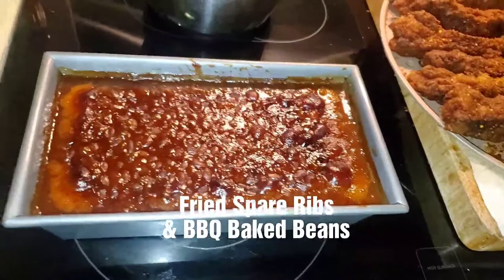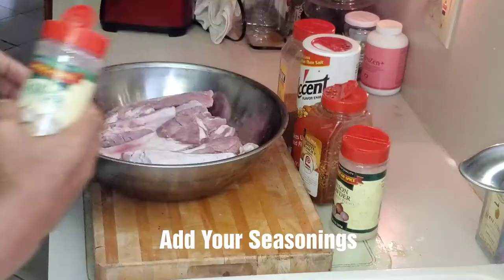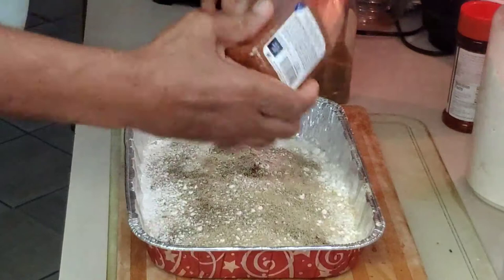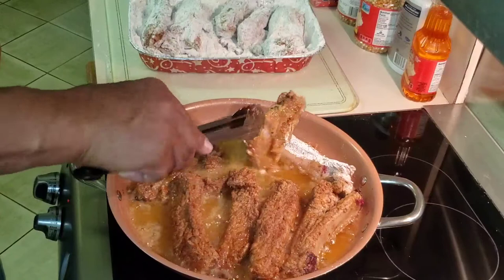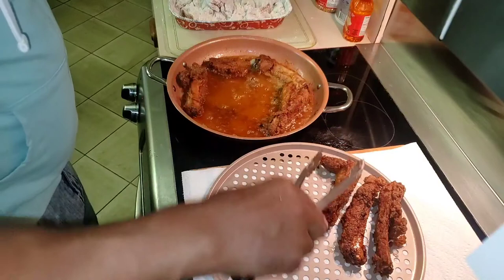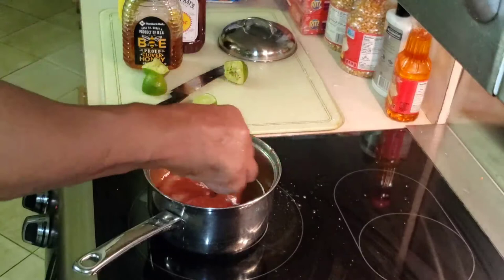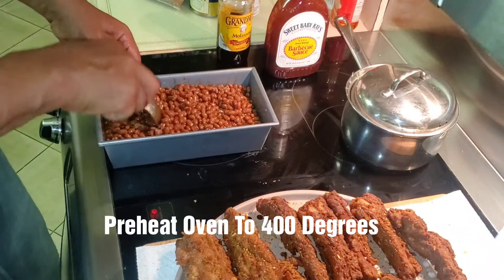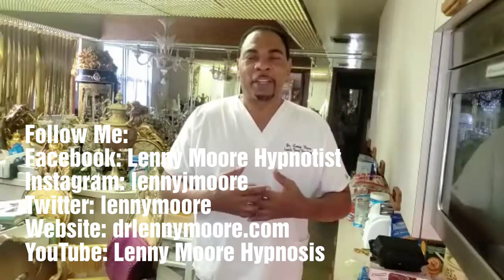Cooking Fried Ribs (Spare Ribs)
Most people have only had ribs Barbecued. Fried ribs have been around just as long as or before Barbecued Ribs. They are just as flavorful and tasty. They are also very easy to cook. Very similar to cooking pork chops or chicken. In this video Dr. Lenny Moore Takes You In His Kitchen and shares his recipe for cooking great tasting Fried Spare Ribs, Barbecue Baked Beans and Dipping Sauce. Facebook: Lenny Moore Hypnotist